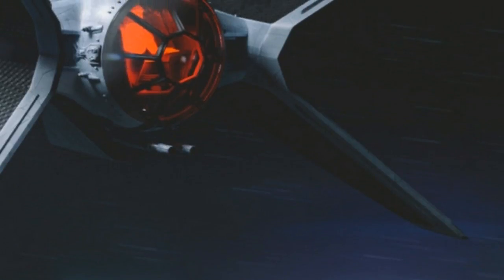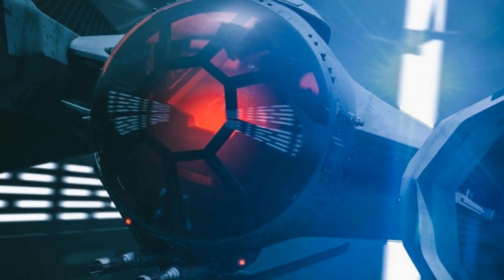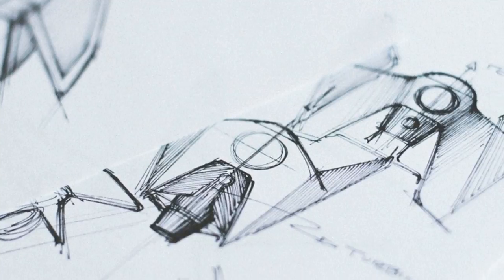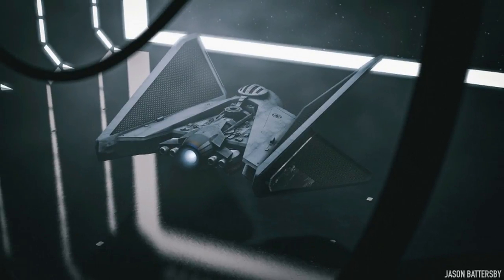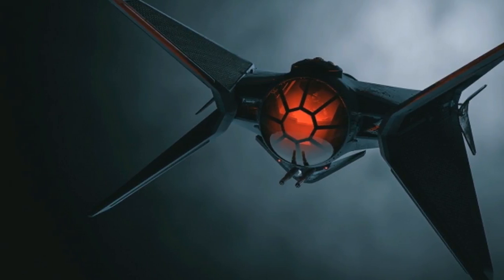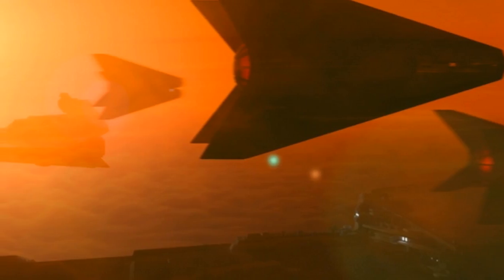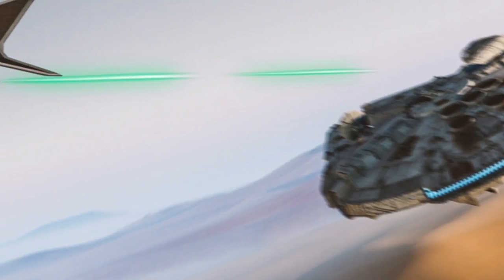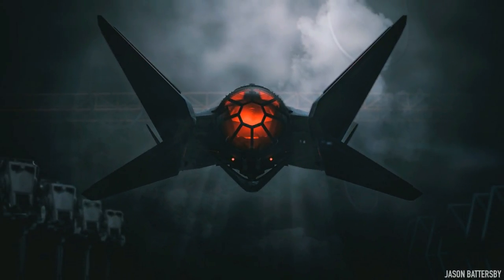Jason Battersbys TIE X concept is the SR Blackbird of The Empire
Jason Battersby's TIE-X concept is the SR-72 Blackbird of The Empire

By now, we're all clear on the concept of the double life, right? Well here's another name for that roll call: Jason Battersby. The Canadian artist and designer grew up in Toronto, attended Umea Institute of Design in Sweden for his Masters in Transportation Design, and works in Munich - by day - as an automotive exterior designer at Audi Konzept Design in Munich. When not sketching vehicle lines suitable for the four rings, he lends his pen to Audi efforts like the Poltrona Frau Luft, the Audi e-bike, and the Audi premium luggage concept. When Battersby clocks out for the day, he turns to designs like the TIE-X concept.

Conceived as "[Darth] Vader's secret advanced Tie-Fighter project," the handful of TIE-X ships in existence "were built to be the most agile in the Empire, carrying out secret missions for Vader across the galaxy." Trigger warning: those of you who honor Star Wars cannon might retreat from your screens when you get to the TIE-X flanks and what look like four exhaust ports. For those who don't know (which includes me - I had to look all this up), the "TIE" in TIE Fighter stands for Twin Ion Engine. The large, glowing aperture in the center of a traditional TIE Fighter is a Sienar Fleet Systems (SFS) I-a2b Solar Ionization Reactor. On either side of that is where you'll find the two miniscule, glowing red exhaust ports for the SFS P-s4 Twin Ion Engine System. Behold the liberties taken with the TIE-X at your own risk. We recommend you enjoy every one of those liberties in the large gallery above.

Keywoards:
sr-72 blackbird, sr 72 blackbird

 Licensi:
mage Credit: Aston Martin